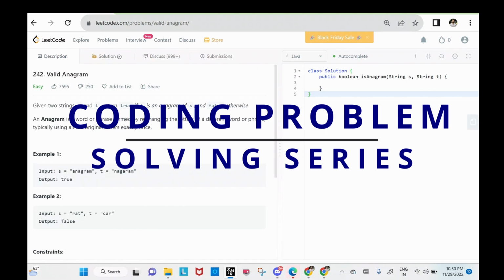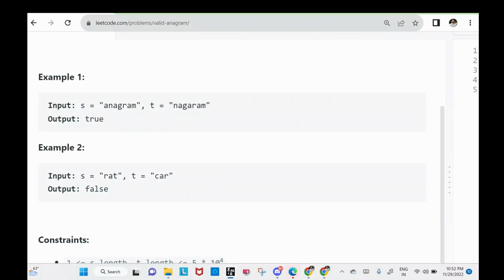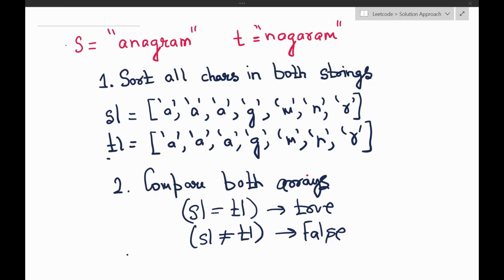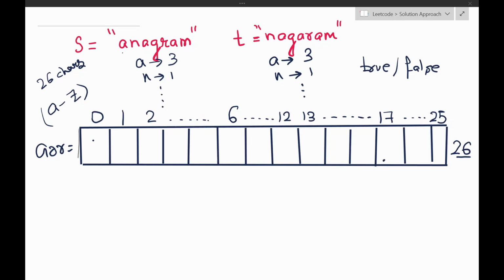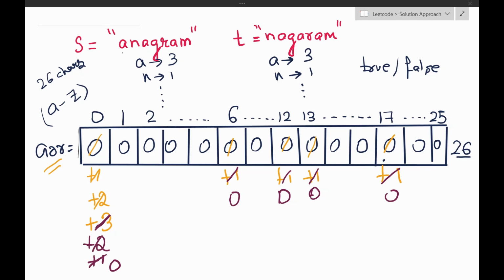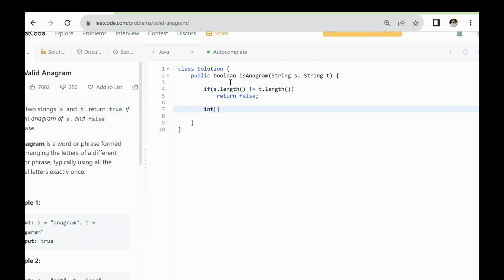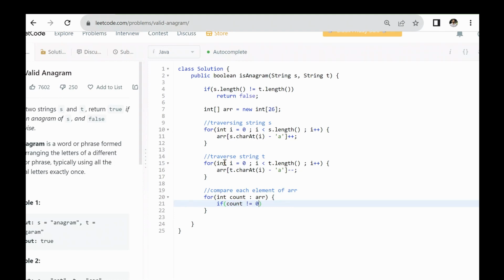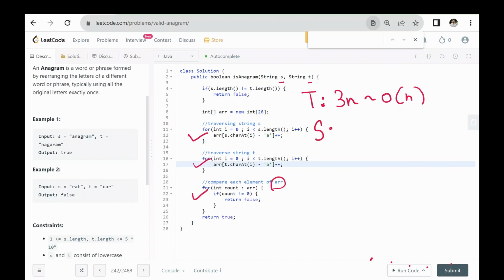LEETCODE PROBLEM Q.242 VALID ANAGRAM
LEETCODE Q.242 VALID ANAGRAM.
Coding problem and detailed solution with time complexity analysis for Leetcode question Q.242 VALID ANAGRAM .

Timelines -:
0:00 Introduction
0:17 Question Reading
2:03 Solution Approach 1
3:29 Solution Approach 2
6:54 Solution code
10:17 Time & Space complexity

One-stop solution for all SDET and programming problem solutions.